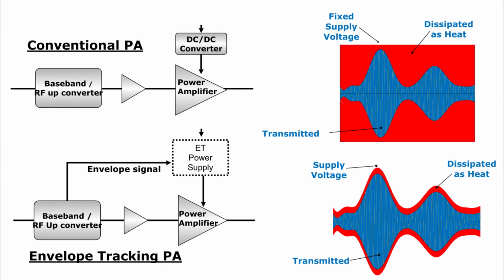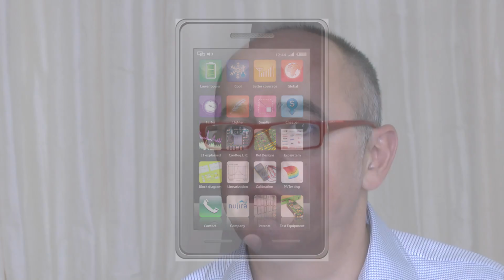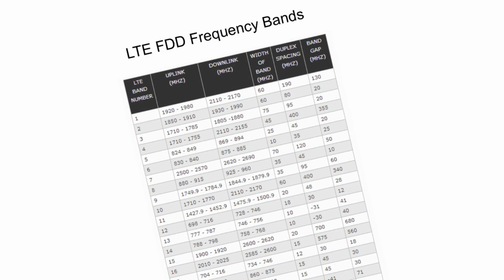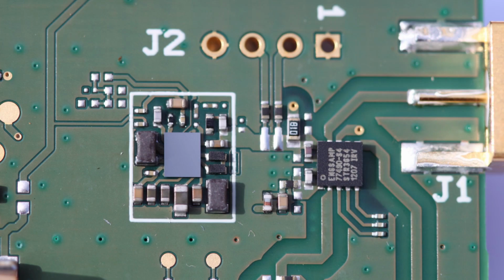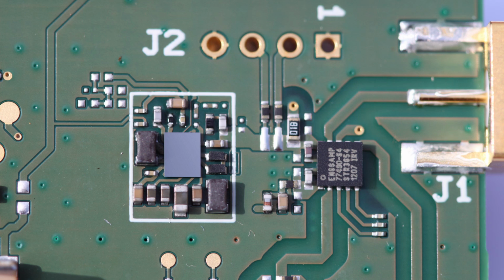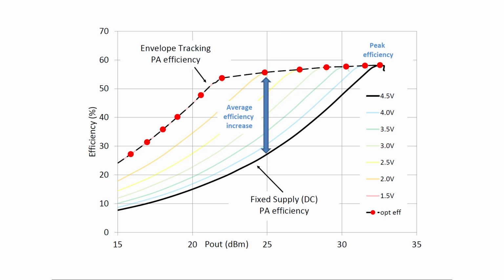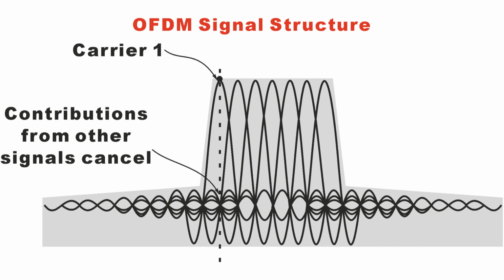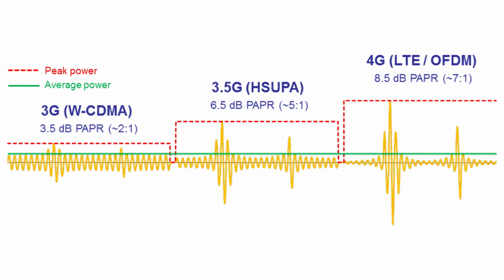Envelope Tracking Technology for 4G Smartphones :: Radio-Electronics.com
How envelope tracking can be used in 4G smartphones to reduce power
consumption and increase battery life. Envelope tracking is one of the key enablers to allow 4G smartphones to have longer battery life.